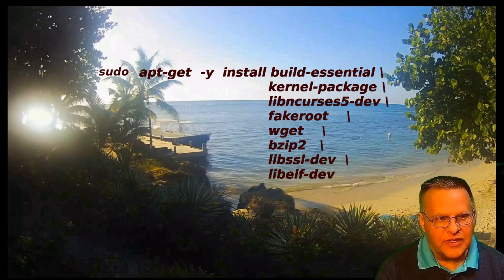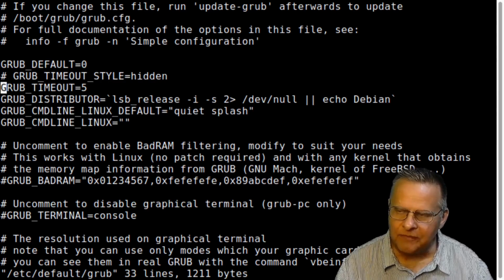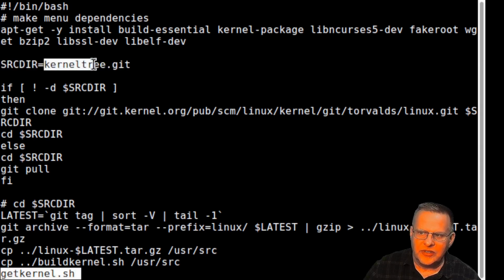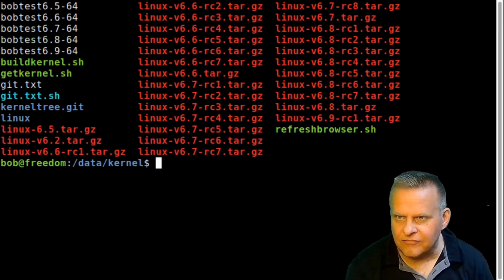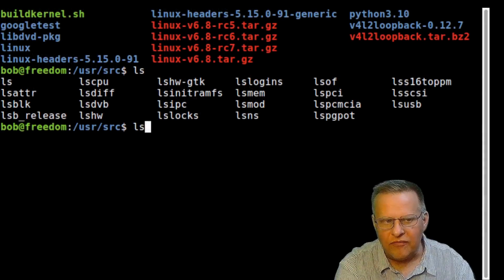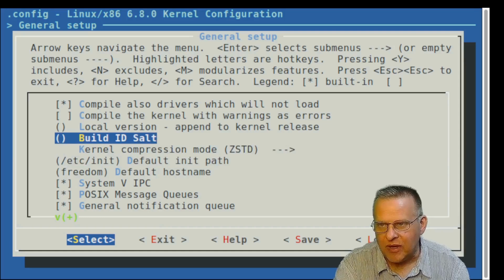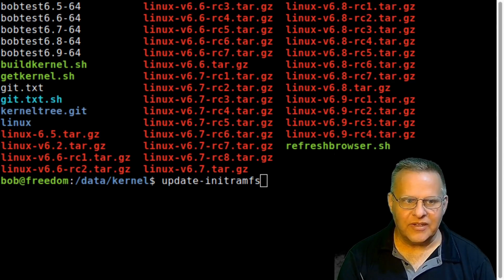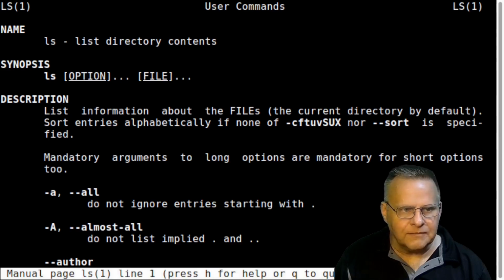Howto Compile the Linux Kernel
In this video I take you step by step through the process of creating a custom Linux kernel for security and speed.  First, I take you through the steps of adding extra software on your system in order to create it.  Then I go through the steps of modifying the boot loader on your system so if the build doesn't go exactly the way you want, you can always go back to your old system (safety).  I show you a number of tools to help you find out all about your current system, and then show you how to get the kernel source code.  Finally, I go about showing you how to configure the kernel for your system, and show you a live kernel build.

Introduction 0:00
Get Software 0:44
Flat text editor 1:27
Edit grub bootloader 2:27
Get kernel software 6:48
Configure system 12:04
Discover the hardware on your system 14:49
Running menuconfig 18:23
a build script for building the kernel 19:57
a live kernel build 23:30
reboot and check the new kernel 25:33
wrap up 27:00